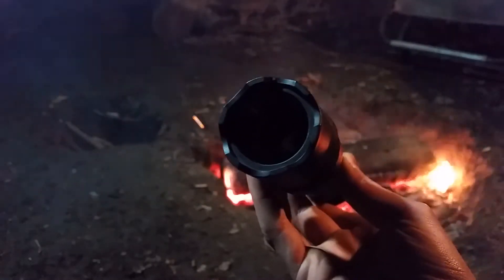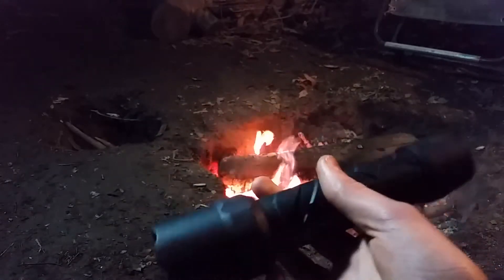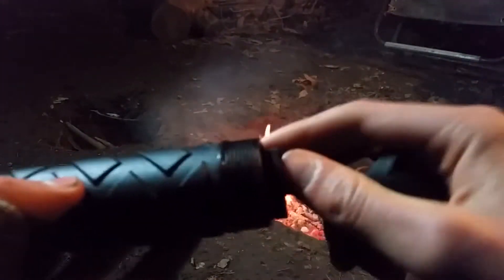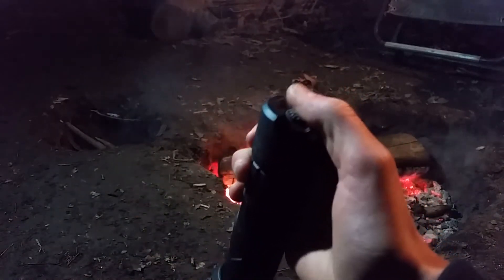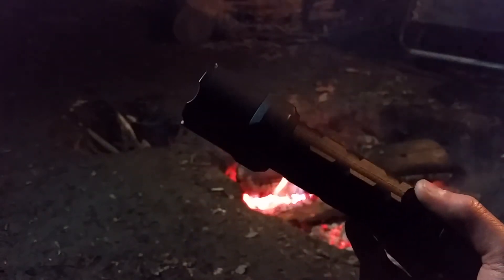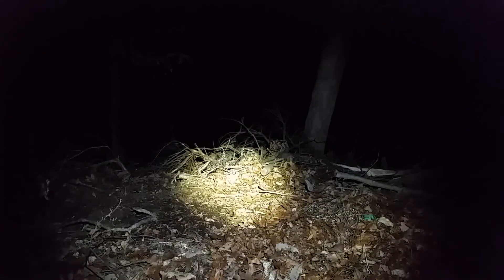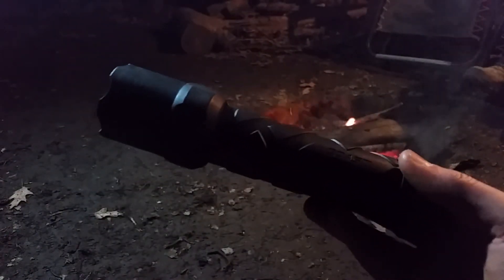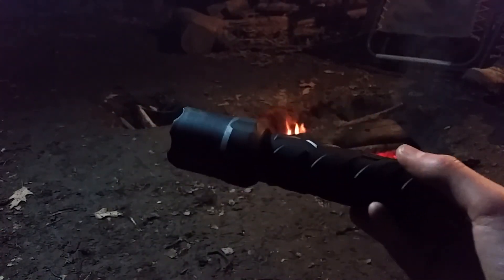Coast polysteel 600 Review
It is at your own risk to try anything that I do on my videos.